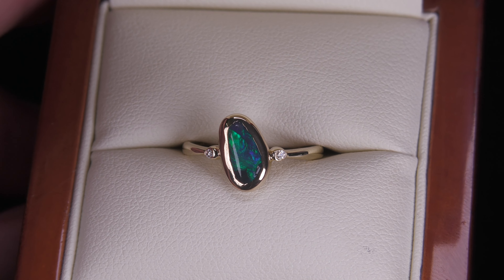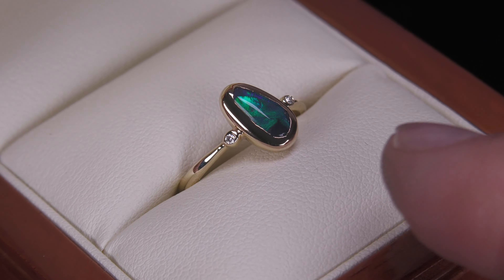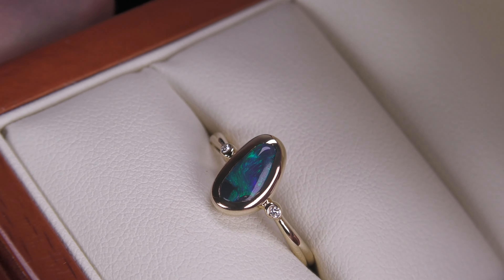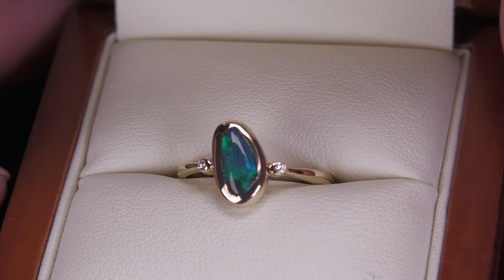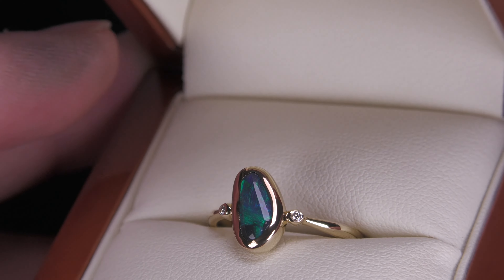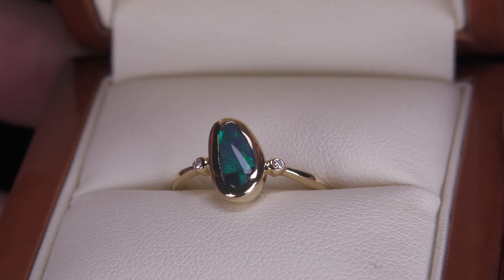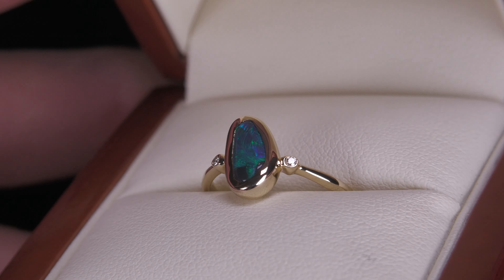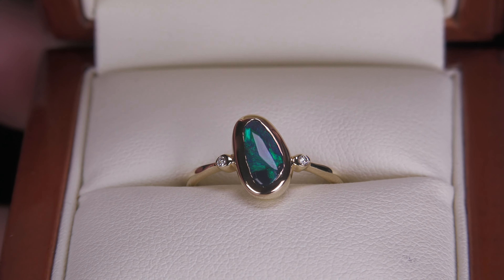Green Blue Black Opal with Little Inclusion set in Gold Ring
Australian Jewellery Shop, Australian Opal Shop, Opal Museum, Opals is from Lightning Ridge, only deals in real opals